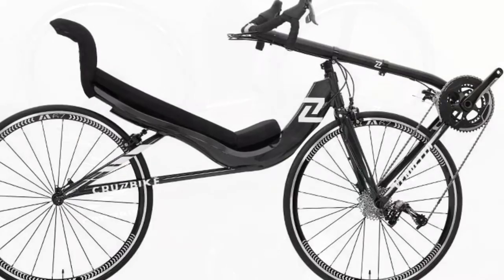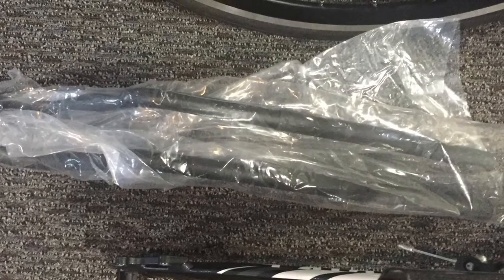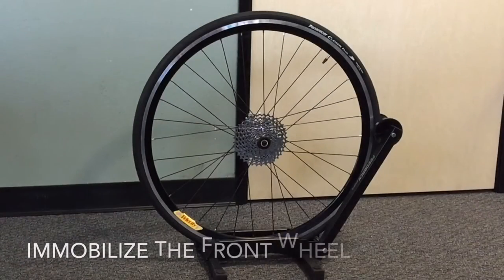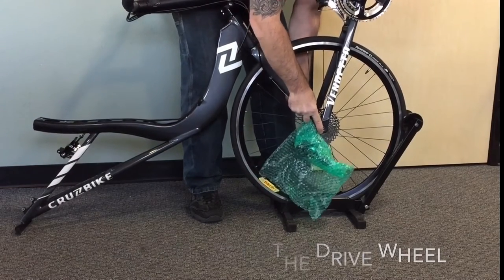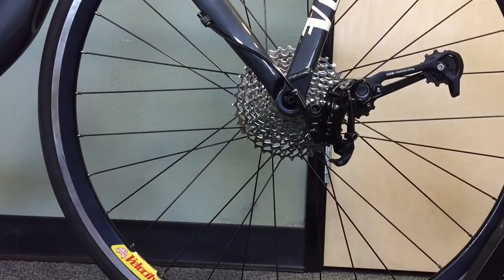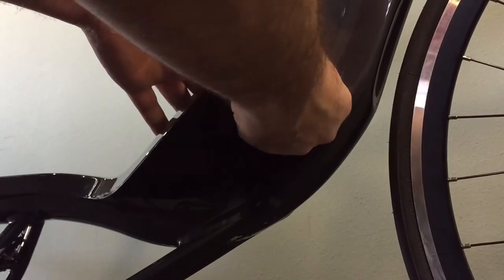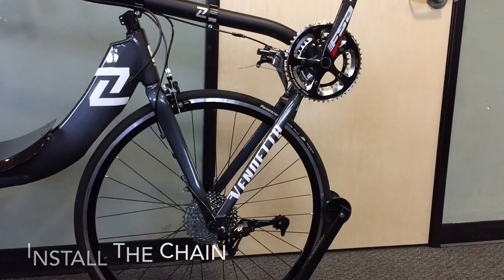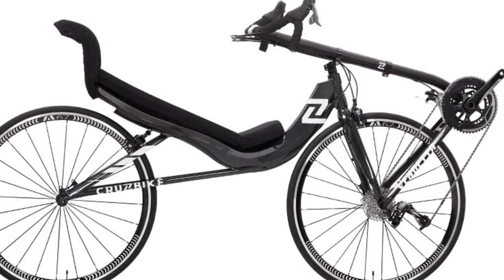V20 and S30 Complete Assembly | CRUZBIKE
Robert Holler walks through the simple steps for assembling your complete V20 or S30. Required assembly can be accomplished at home and only takes about 20 -30 minutes and you are on the road!

You'll clip the rear derraileur into place, attach the wheels, slide the headrest into place, bolt on the seat, adjust and tighten the boom and slider to your specific provided fit, and attach the handlebars. The required tools are a 3mm, 4mm, 5mm allen, and an 8mm wrench. We include easy-to-follow instructions, too!

The complete option includes all main components installed in the frame, including shifters, brakes, main cable housing and grip tape. The drive wheel includes the cassette pre-installed.

We recommend that if you have any questions about the final tuning of your bicycle, you take it to your local bike mechanic.